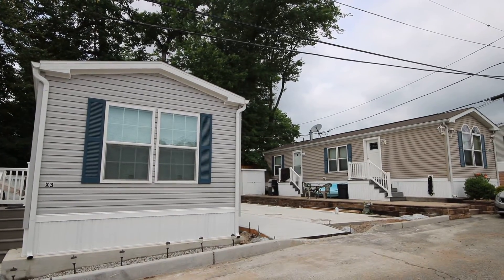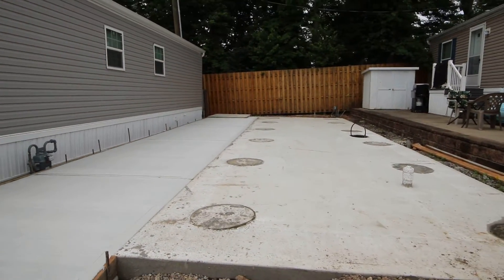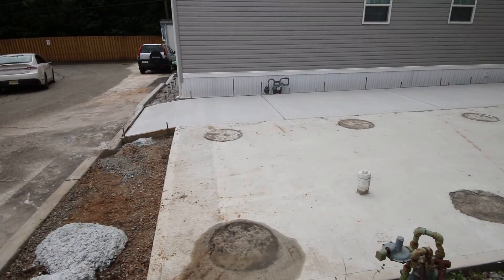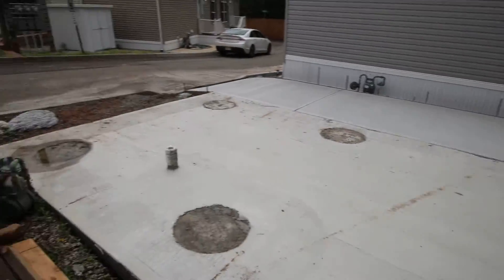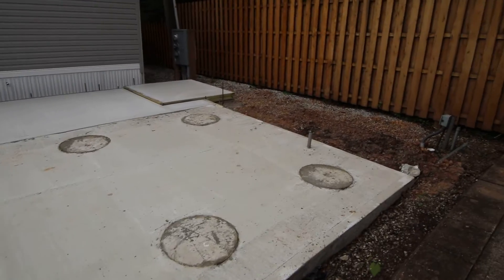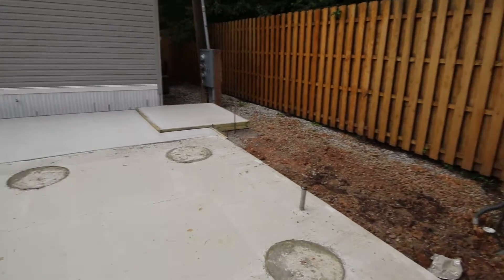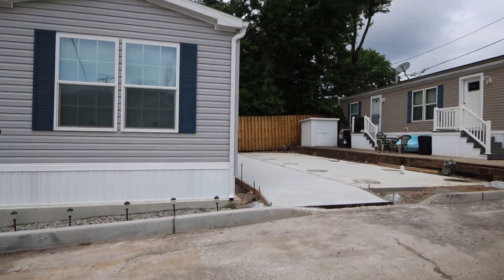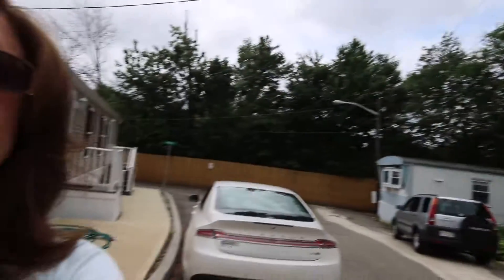SOLD (X-2) TINY Manufactured Home Edison New Jersey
1) minimum 10 % down payment
2) Credit score of 650 or better
3) No more than 43% debt to income ratio

, fill out our 15 Pre-Qualifying Questions
2) Receive and read our Informational Email
3) Confirm the 15 Pre-Qualifying Questions
4) A courtesy list of NJ Manufactured Home loan originators that, as far as we know, are the only ones in NJ who offer loans for MANUFACTURED HOMES in a LAND LEASE COMMUNITY.
4) Due to COVID employee shortages, to tour homes we now require If financing, that you provide a pre approval loan letter. If it is a cash purchase, provide a bank statement documenting funds to purchase. Self-guided tour of available homes with masks.
4) After your tour, you will be emailed an online link to fill out the Resident Application. Each adult (18 and older) to reside in the home must fill out a separate online application. Each adult MUST have their own email. All persons to reside in the home are to be listed, including children. $45 non refundable cash per adult to process the application. Email for the online link. Offices are closed to the public